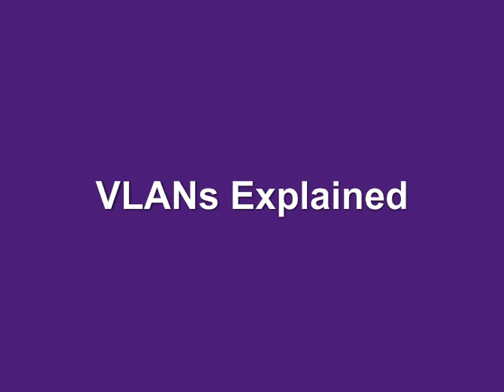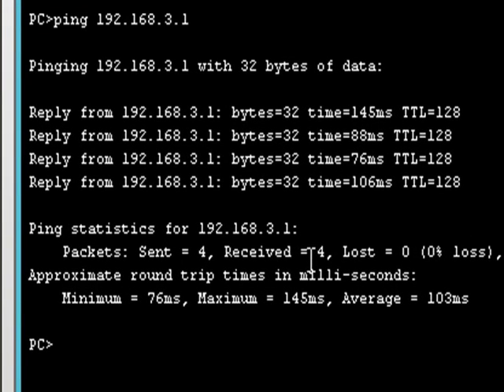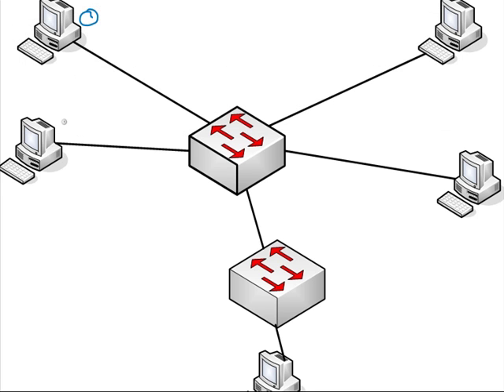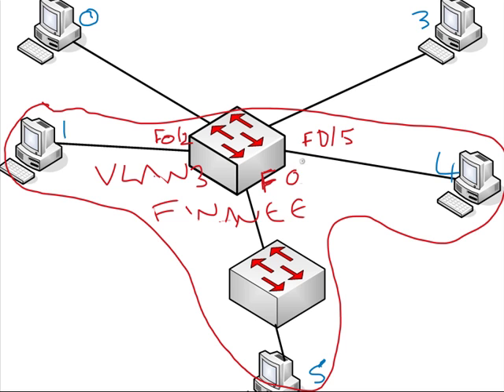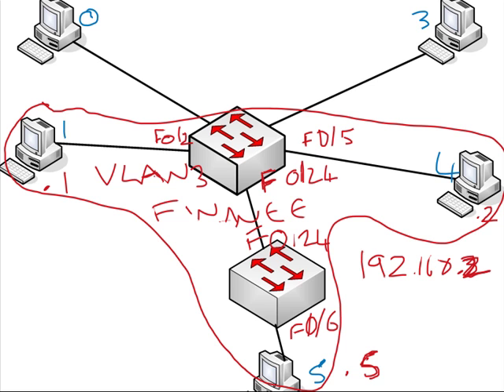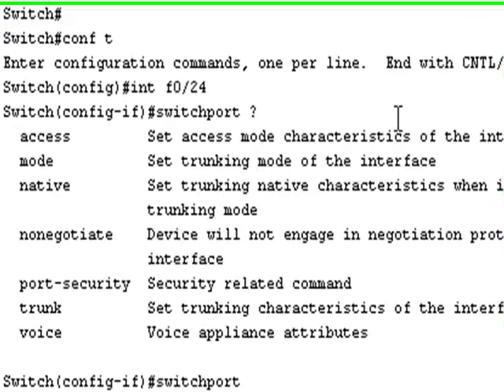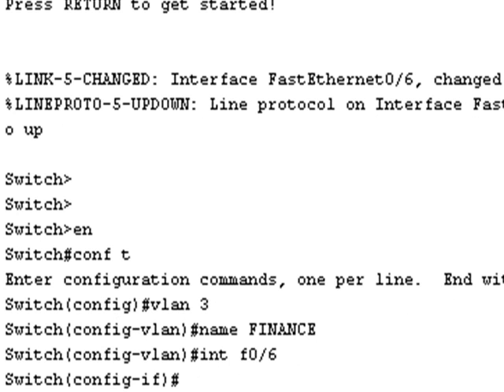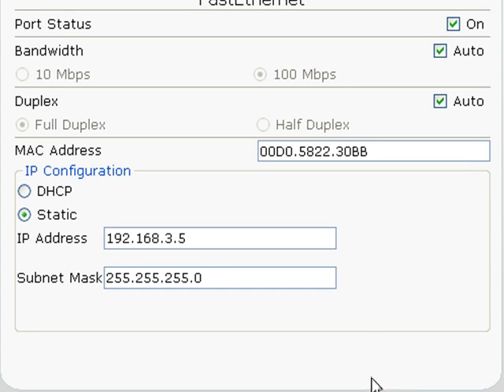Cisco CCNA - VLANs Made Easy Lecture Part 6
Penultimate VLANs Lecture